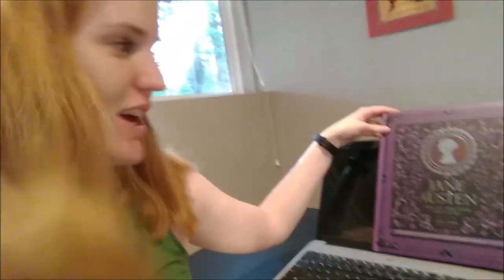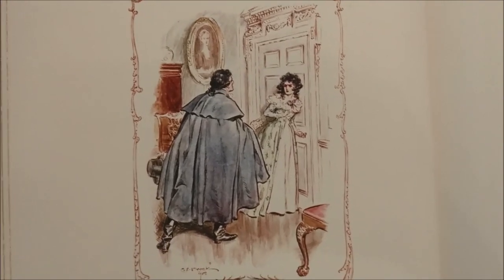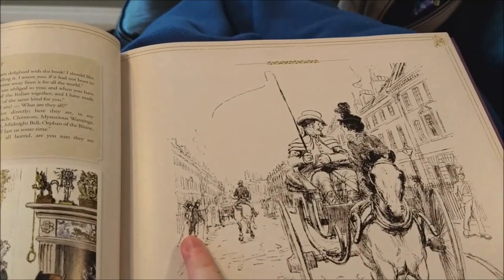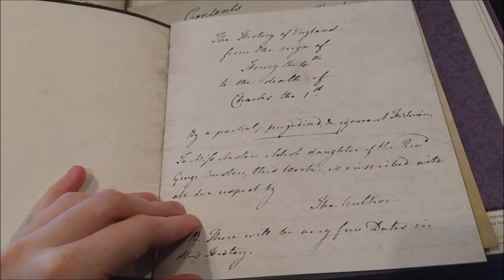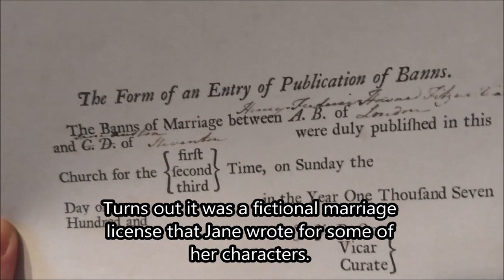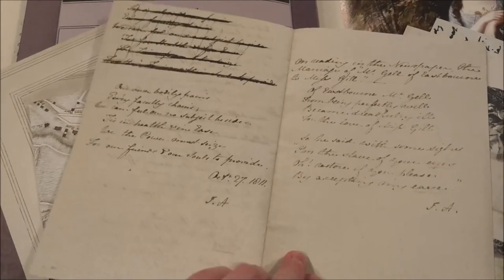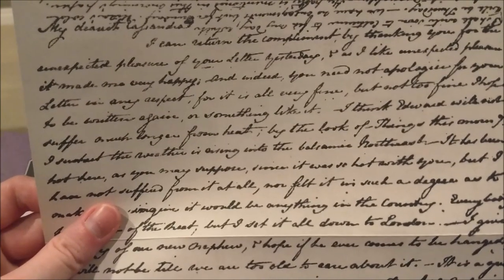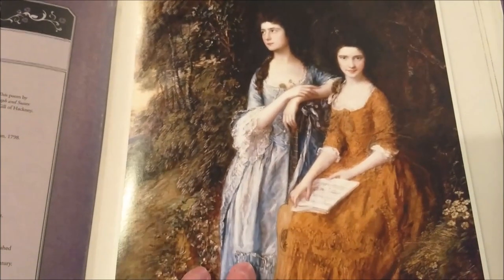Jane Austen: Her Life, Her Times, Her Novels - A Book Tour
Here I take you on a tour of this beautiful book by Janet Todd complete with scans of original manuscripts, personal letters, and commentary on her life and work with some gorgeous illustrations and paintings to boot!